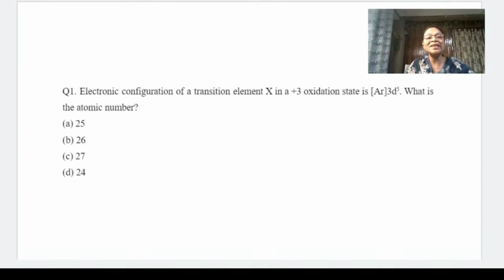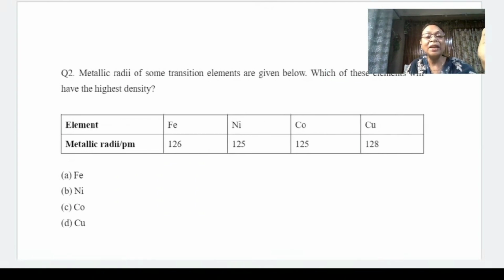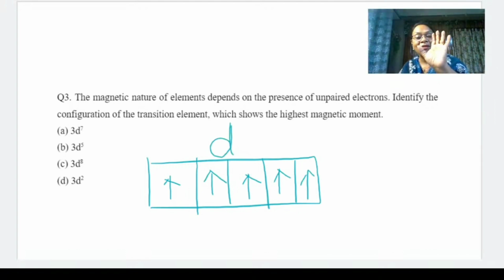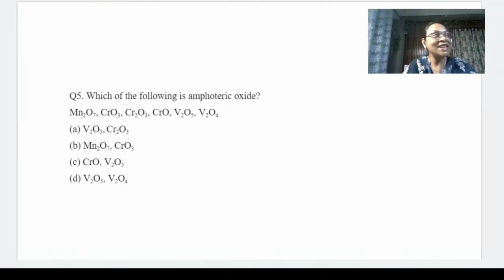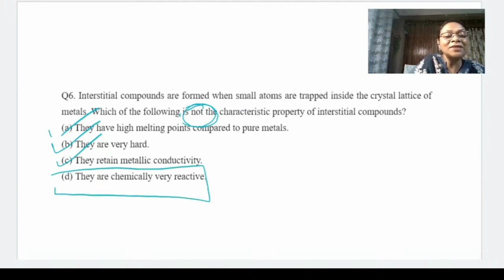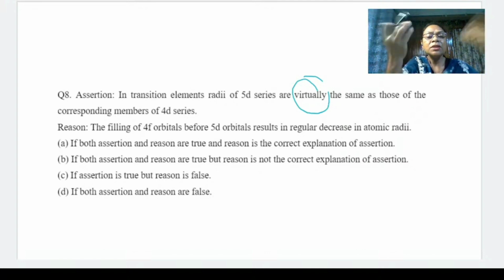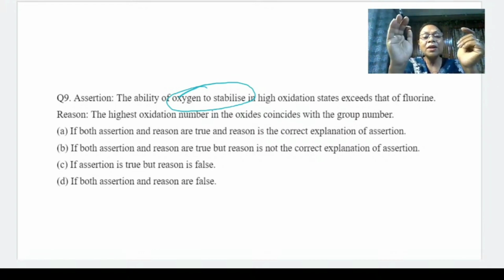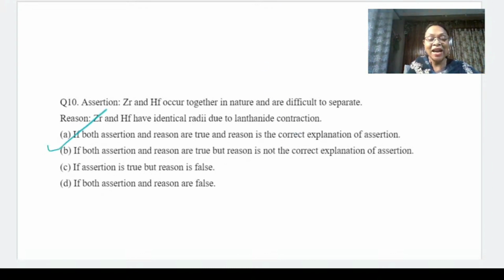d and f block elements in short | 12th board exam Revision | SB's Chemistry